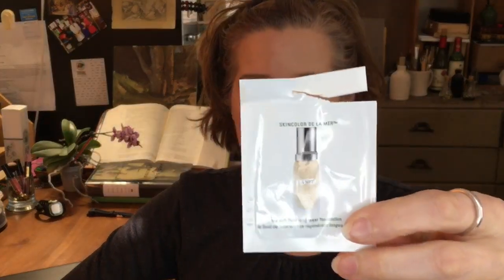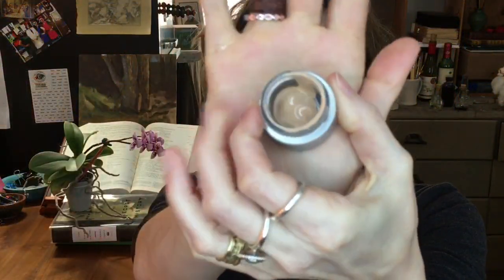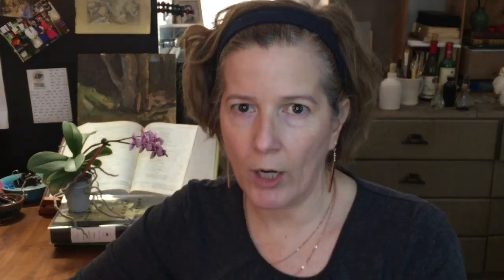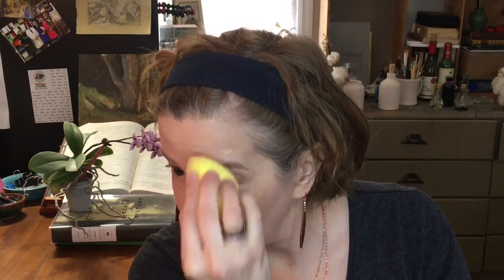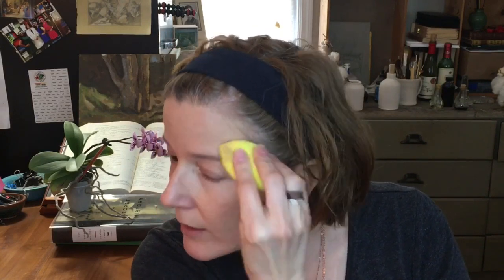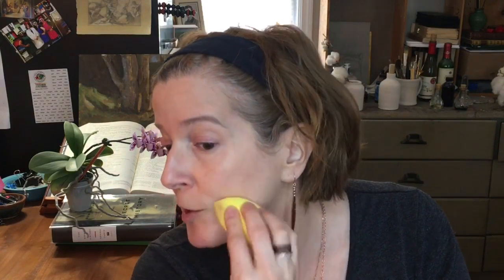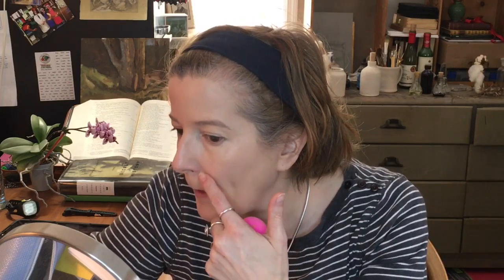NoBuy2019 FOUNDATION THROWDOWN: La Mer Soft Fluid Longwear Foundation vs. Estee Lauder Double Wear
Thank you for viewing my NoBuy2019 FOUNDATION THROWDOWN: La Mer Soft Fluid Longwear Foundation vs. Estee Lauder Double Wear Foundation video. Your comments are welcomed!! xoxo

Products I'm wearing:
FACE:
Foundation:
Sample-size packet of La Mer Soft Fluid Long Wear Foundation in #12 Natural $

Charlotte Tilbury Instant Look in a Palette in Smokey Eye (crease, both blushes, and highlighter)

EYES:
Kevyn Aucoin Contour Book 3; contour shades medium and dark in crease
Charlotte Tilbury Pretty Glowing Skin Palette (now available at CT website)
Marc Jacobs Highliner Gel Eye Crayon matte finish in (Earth)quake 41

Camera Used: iPhone 6s
Lights Used: combination of natural light from south-facing window and an 18” ring light and stand
Video Software: iMovie on my iPad

SKINCARE:
CUROLOGY - I’m thrilled with my Curology subscription. to try a free bottle (pay only $6 for shipping).
My summer formula (when I can tolerate a higher dose of Tretinoin)
0.07% Tretinoin, 5% Azelaic Acid, and 4% Niacinamide
My winter formula (when my skin is drier from central heat, and I have to back-off on the Tretinoin)
0.035% Tretinoin, 5% Azelaic Acid, and 4% Niacinamide

Facts about me:
Age: just over 50
Skin Type: Normal/Combo - eczema prone, some hormonal acne, discoloration, and other signs of aging.
Skin Tone: Light Neutral

Closest Foundation Shade Matches:
Chanel Perfection Lumiere Velvet - 20 BEIGE
Clinique Even Better SPF15 - 40 CREAM CHAMOIS
Clinique Even Better Glow - 40 CREAM CHAMOIS
Estee Lauder Perfectionist Youth-Infusing Makeup Broad Spectrum SPF 25 in 2W1 DAWN
Estee Lauder Double Wear Stay-in-Place in 1N2 ECRU
Estee Lauder Double Wear Light (discontinued, pre-2019 formula) in 2.0 LIGHT
Your Skin But Better CC+ Cream with SPF 50+ in LIGHT

I do not accept payment and am not sponsored to make any of the videos on this channel. My opinions reflected in these videos are 100% my own.